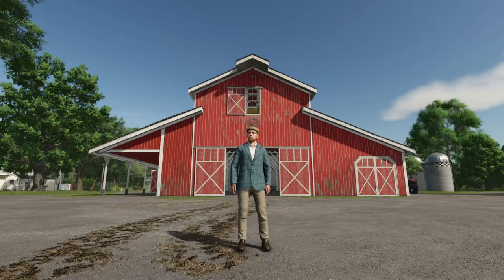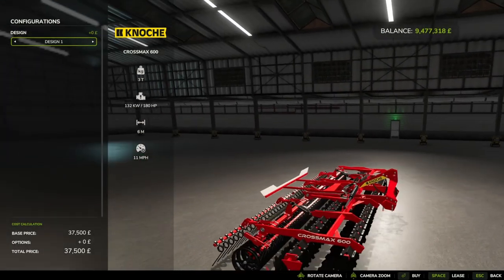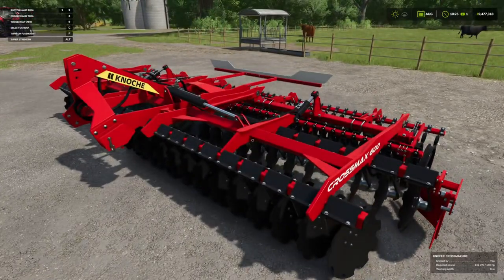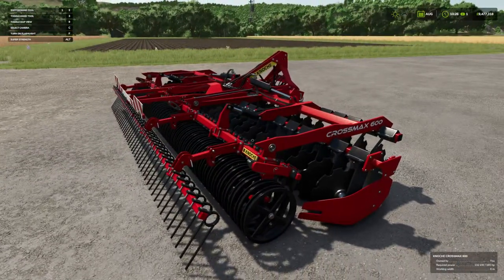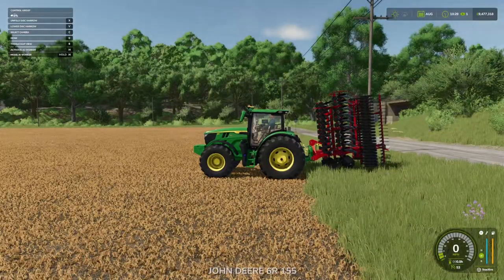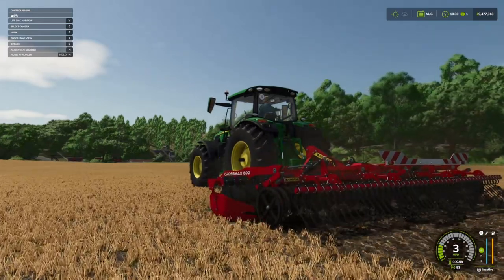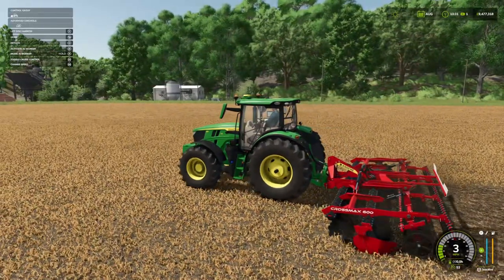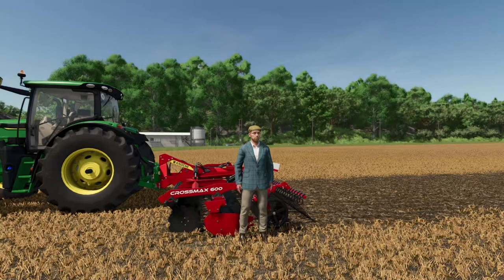KNOCHE CROSSMAX 600 by VertexDezign | Farming Simulator 25 | FS 25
MrFarquar Merch!!
SOCIALS
PC Specifications:
OS : Windows 11
CPU : i9 10900X
GPU : ZOTAC GAMING GeForce RTX 3080 Ti Trinity 12gb
Memory : Corsair 32gb DDR4 3600mhz (x2 16gb)
Motherboard : ASUS ROG STRIX X299-E Gaming II
CPU Cooling : PCS FrostFlow 240 Series ARGB High Performance Liquid Cooling
Storage : 512gb Intel 670p M.2 SSD, 2TB SSD, 4TB HHD.